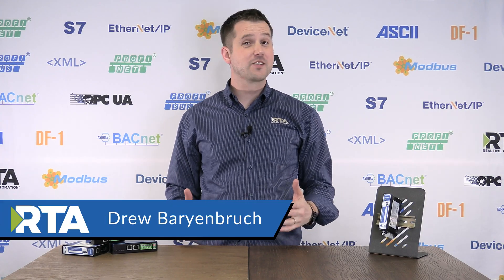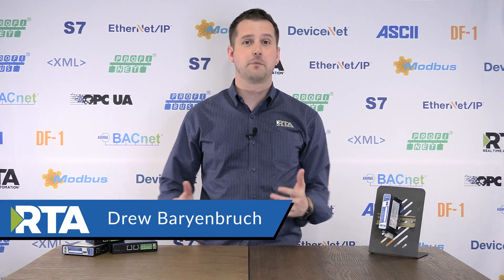The 460ESPS - Bridging your EtherNet IP and Profinet Controllers Together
The 460ESPS moves data between an EtherNet/IP scanner and a PROFINET IO controller. It’s the perfect tool to bridge the gap between Siemen controllers and Allen-Bradley PLCs.